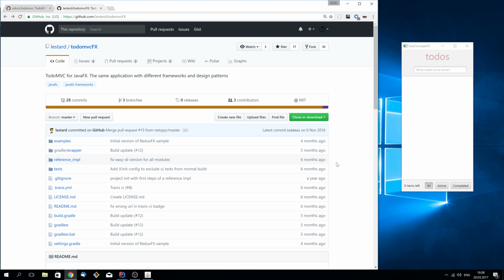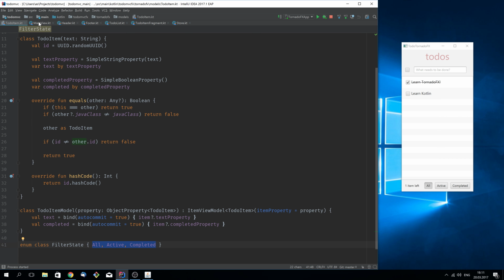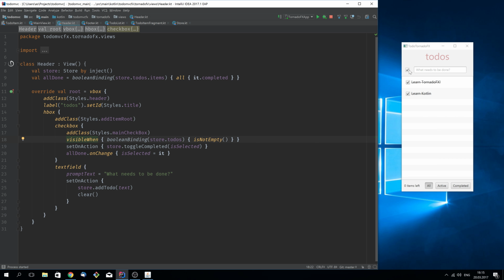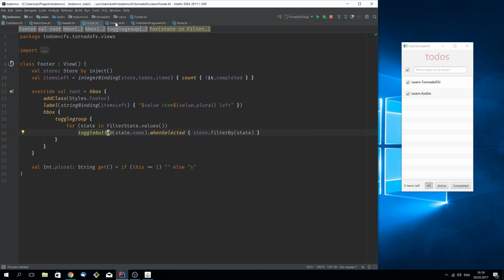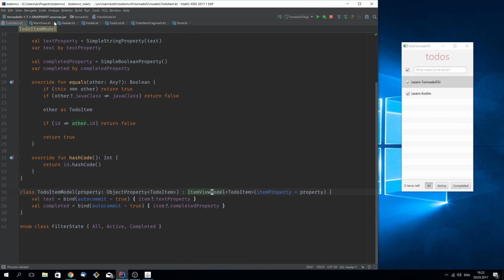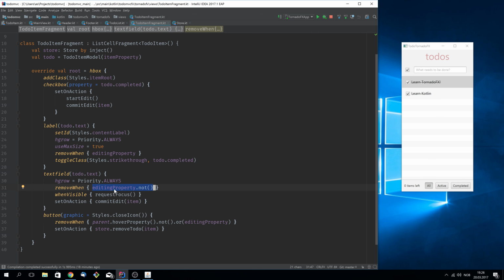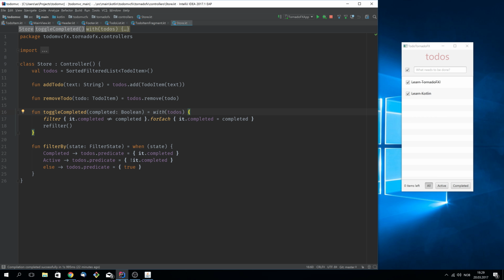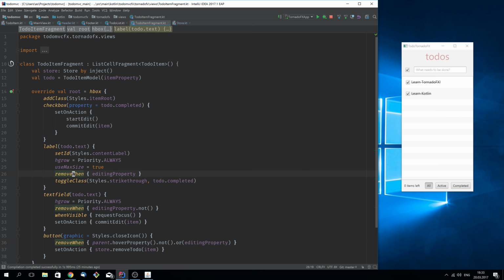TodoMVC the TornadoFX way: Code walkthrough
My take on the TodoMVC application often used to compare UI frameworks.